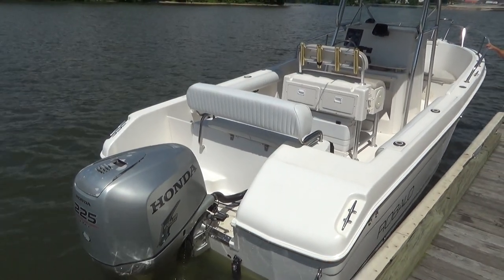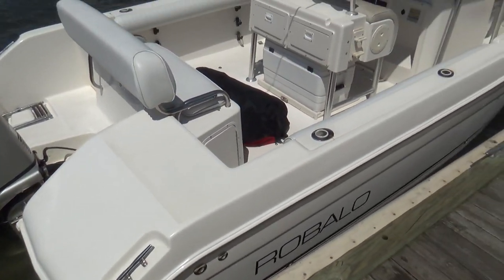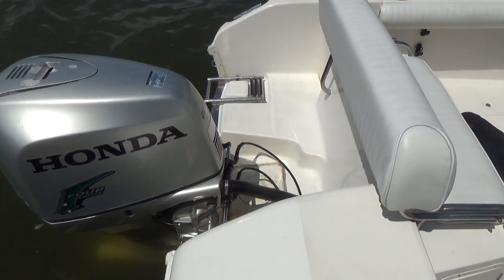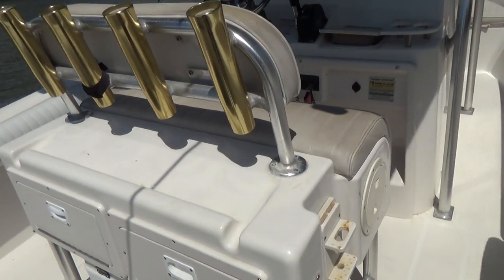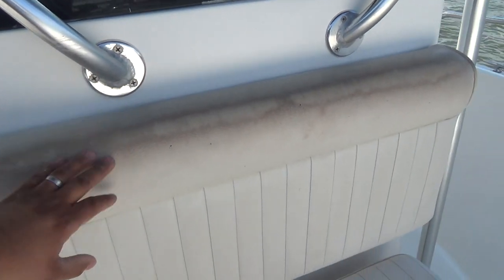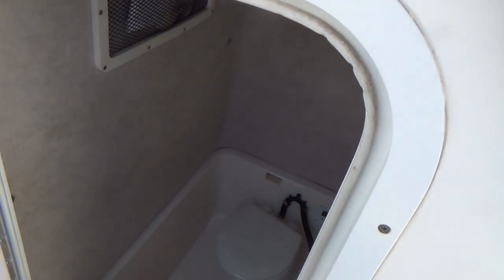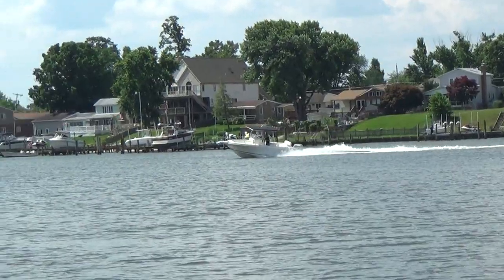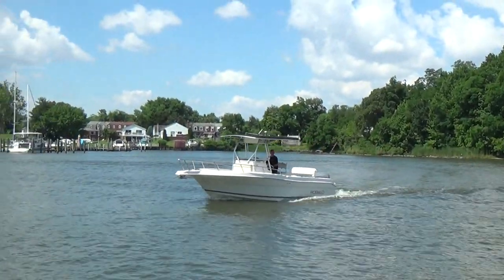2004 230 Robalo